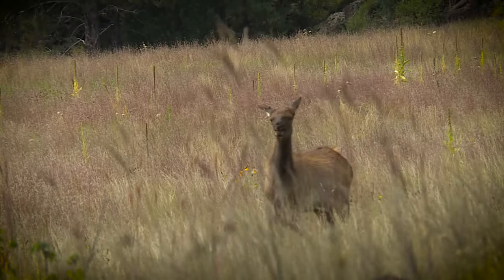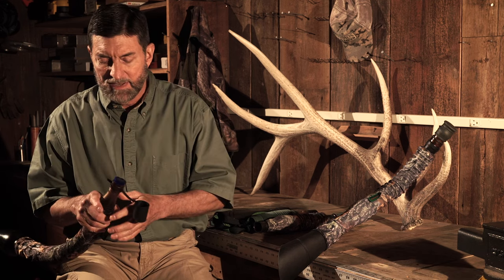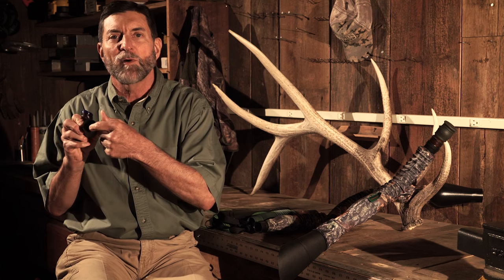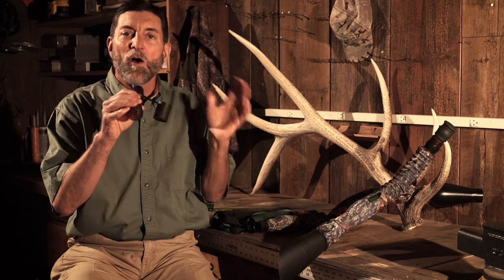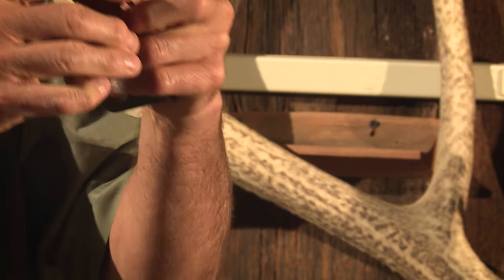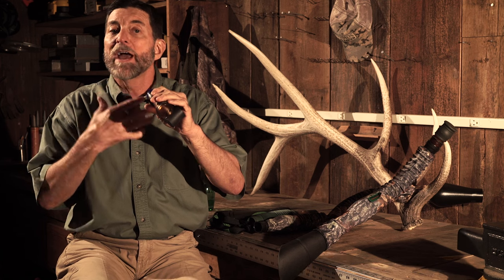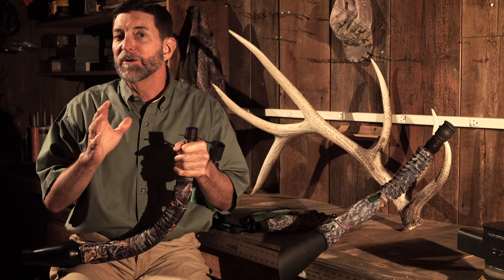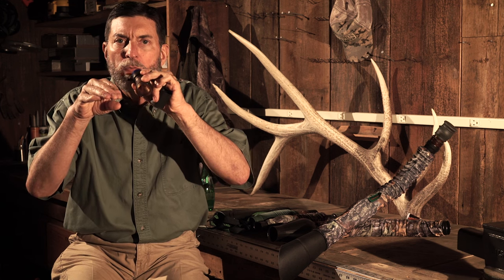Advanced Elk Bugling Tips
Learn how to make your bull elk calling sound more life-like. It can be the difference between bringing that bull into range, or watching him walk away. Save on Primos hunting gear right now!

Personalize a great gift at Primos Custom Mill Shop!